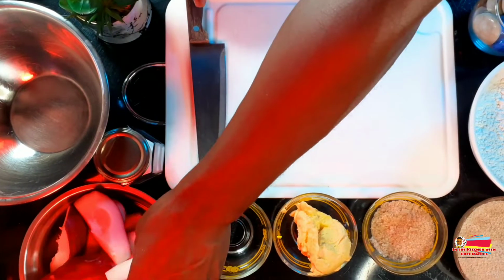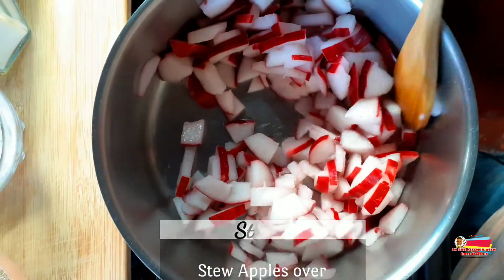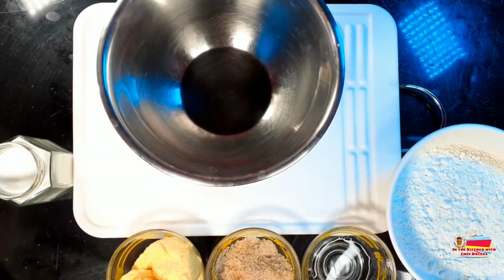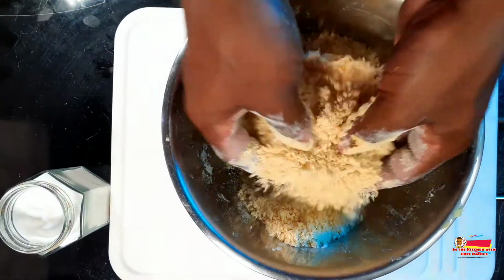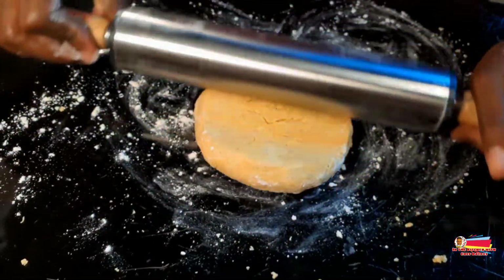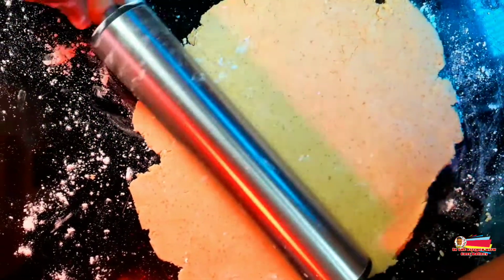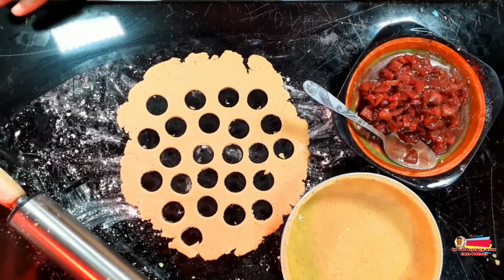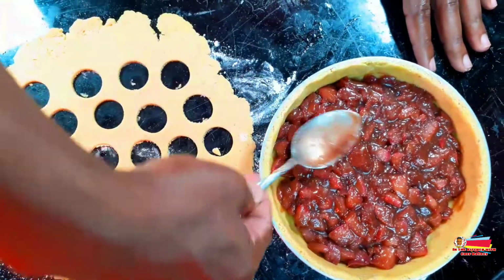How to make Apple Pie | National Pie Day | Jamaican Apple Pie by Chef Merchant @merchant'spastries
Chef Dacres Presents
"IN the Kitchen with Chef Dacres"
Show casing local and international Cuisine and lots more.

In the kitchen this week is special Guest, Chef Merchant from Merchant's Pastries. Today is National Pie Day and he will be sharing his Jamaican Apple Pie Recipe.

Connect with Chef Merchant

Edit by: @chefdacres
Shoot with Samsung 10
Editing Software: Cyberlink Powerdirector